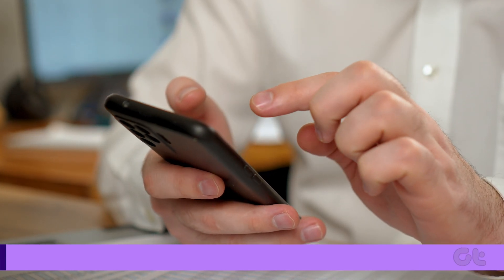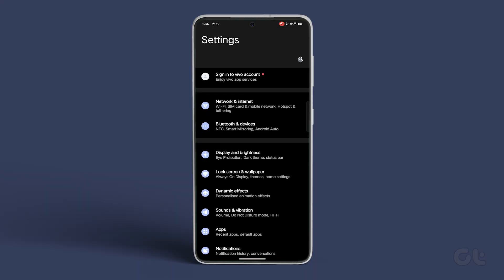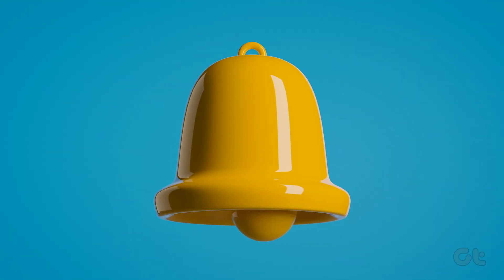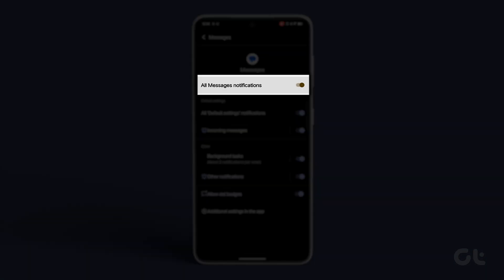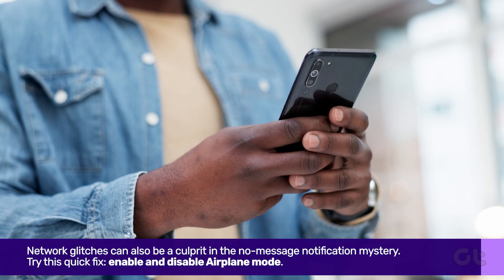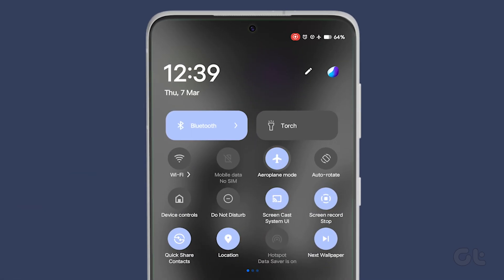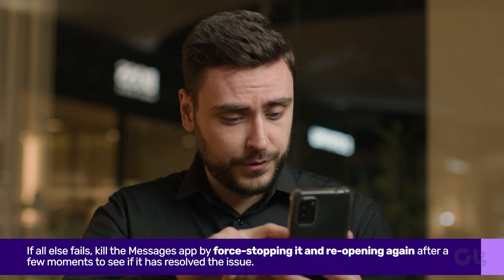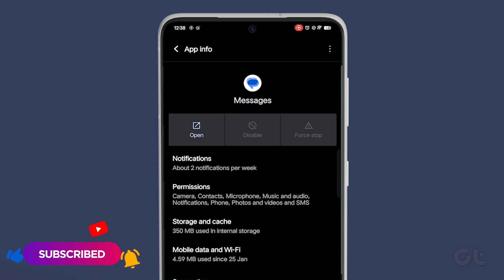How to Fix Messages Notifications Not Working on Android Phones | Not Getting OTPs & SMS?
Are you missing message notifications on your Android smartphone? We understand how frustrating it can be to miss important alerts!

But fear not! In this video, we offer possible solutions to resolve this issue and restore your notifications.

00:00 - Intro
00:09 - Check for DND
00:29 - Check for permissions
00:44 - Check for network connectivity
01:04 - Kill the Messages app
01:20 - Outro